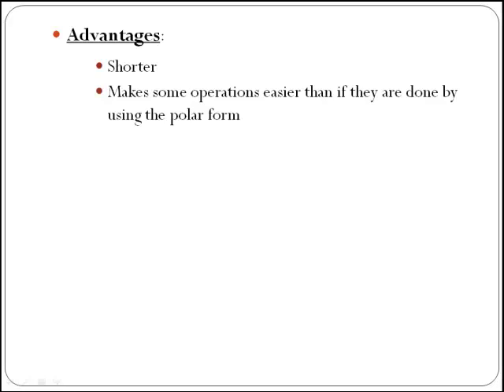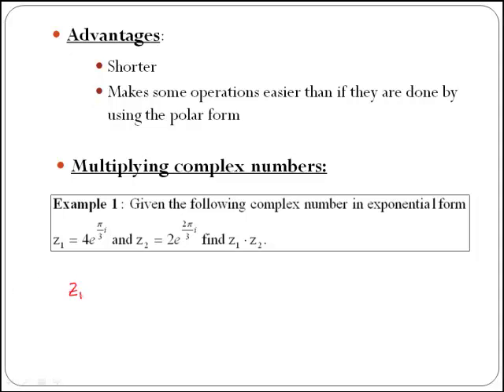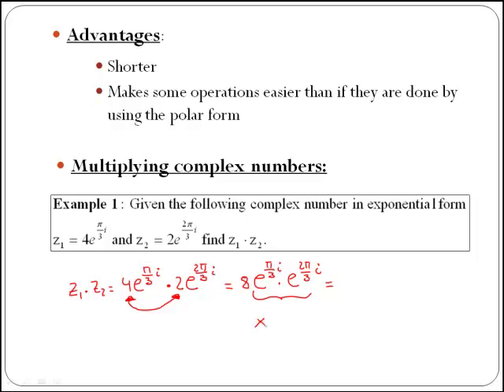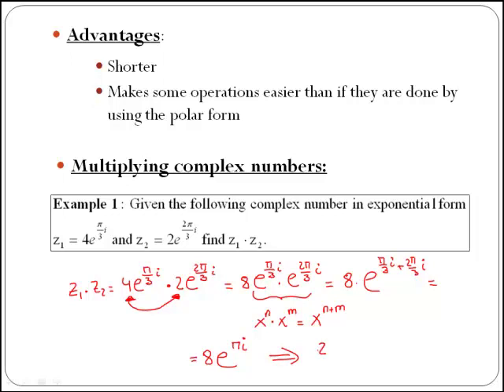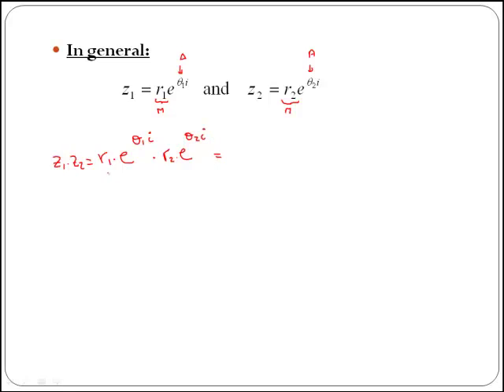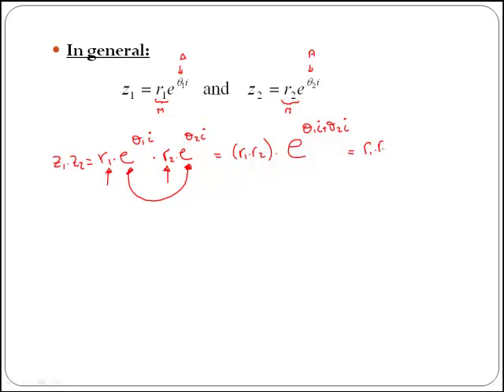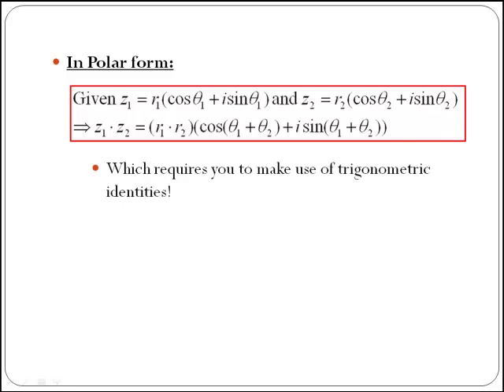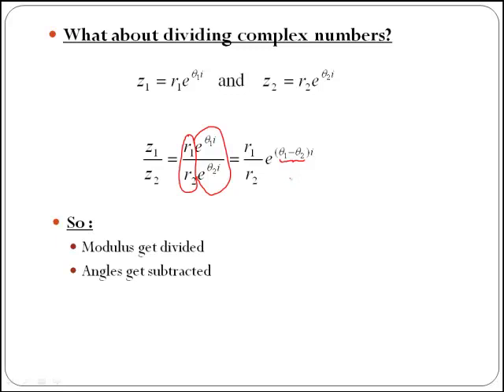Exponential form of a complex number: Part 2 (MathsCasts)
Covers the multiplication and division of complex numbers given in exponential and their equivalent formulas in polar form (deduced from the exponential ones) as an introduction to the deduction of De Moivre's Formula and its use to find complex roots.